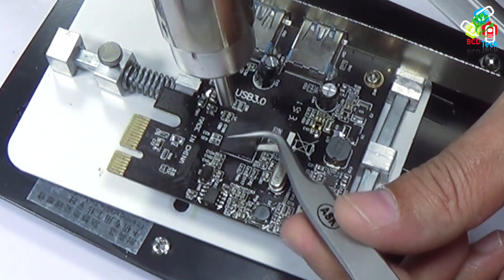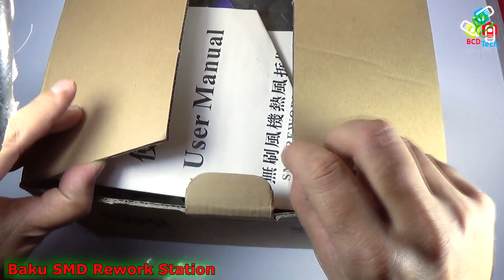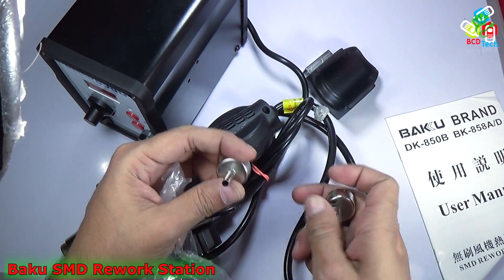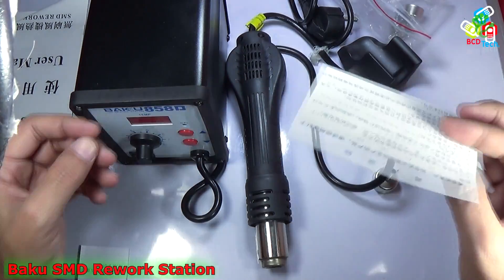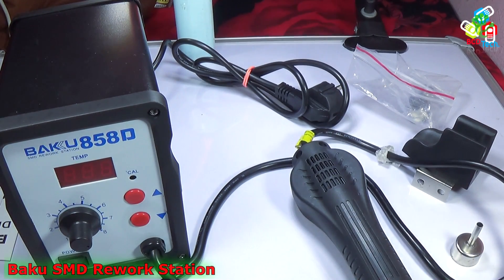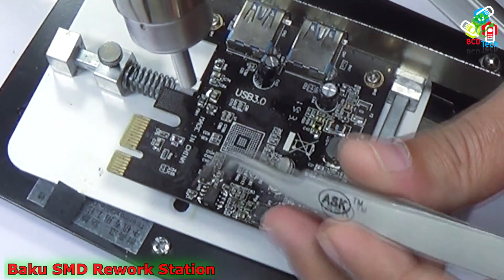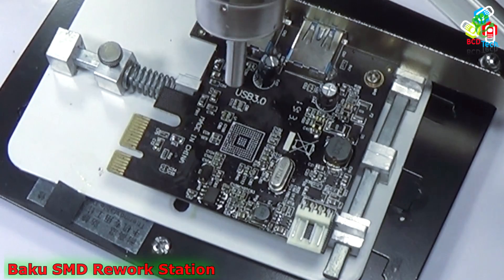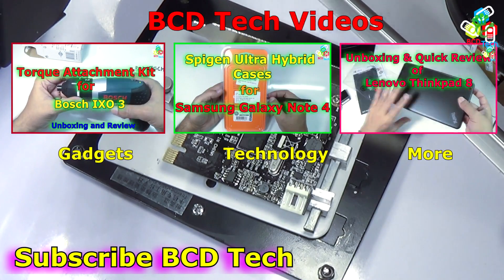Baku 858D: Hot Air SMD Rework Station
Main Function

1. Comfortable portable handheld and the Digital LED display.
2. Microcomputer control,warming-up quickly.
3. Adjust the air flow and temperature control keypad.
4. Refer to the instructions included with three kinds of nozzles (big,medium and small) replacement part.
5. Would replace the part if the resistance value is incorrect.
6. When the temperature is less than 70 degree, can stop rotation automatically.
7. Intelligent system that could alarm , Fault detection automatically.
8. YIHUA858D upgrade version SMD hot air rework station is ESD-protected.
9. High-quality resistance good for long service life
10. Shell using alloy material, elegant appearance.
11. Safe solder QFP, PLCC, BGA and other temperature-sensitive components.Also for Heating Shrink, Viscidity Removal, Lacquer Removal, Preheating.
12. Intelligent detection and cool airflow features.
13.The air gun handle use pro-environment  materials .

BCD Tech .

Bitcoin: 1P1nwo51MDn8fPuBCkYU4v5XQRApq4ejY2